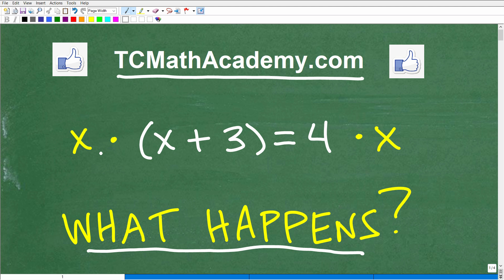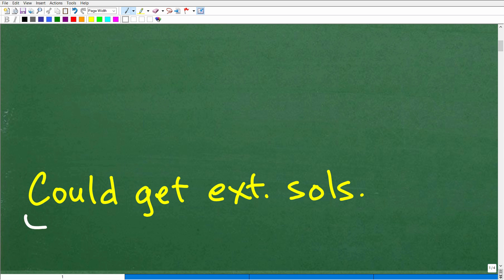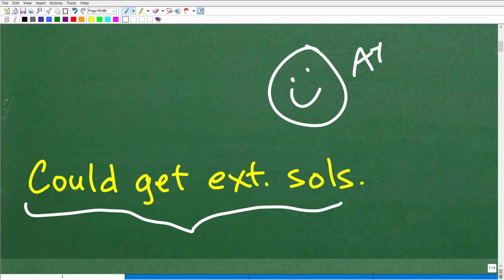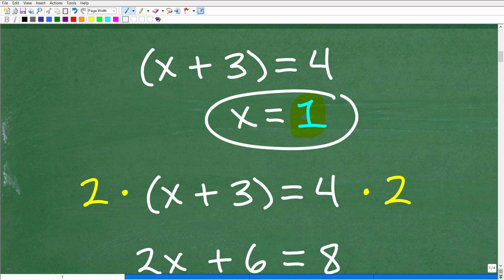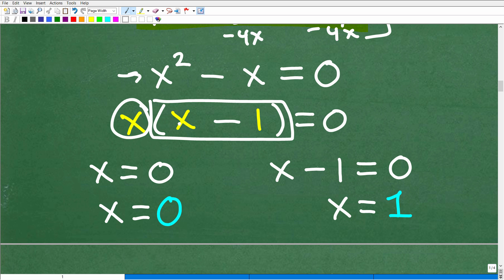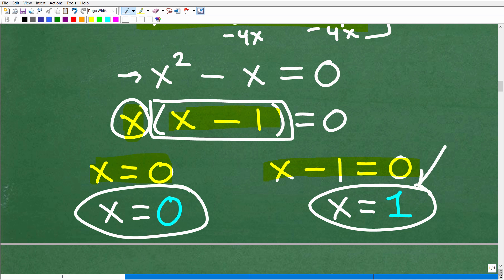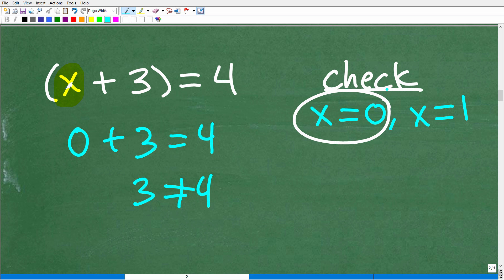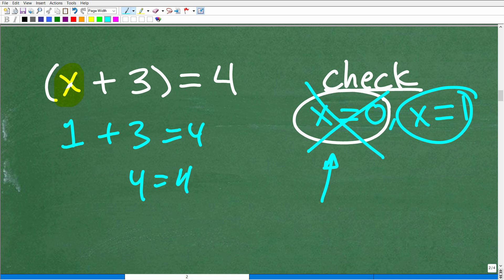Take an equation like (x + 3) = 4, can you multiply both sides by x? what happens?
How to solve equations and check for extraneous roots and solutions.